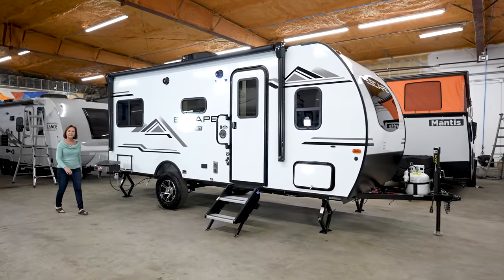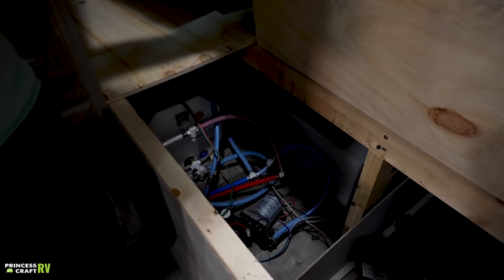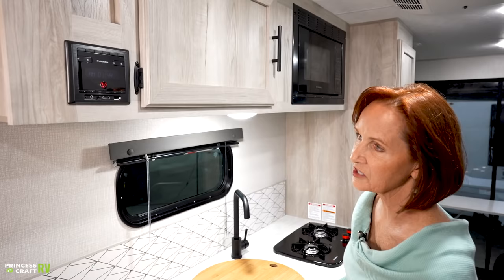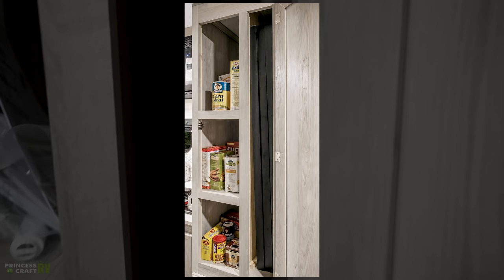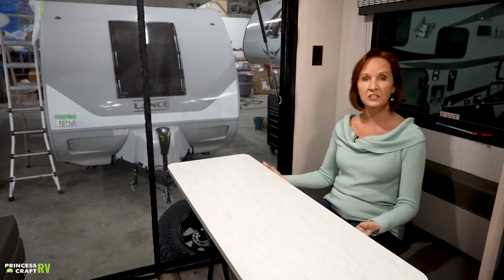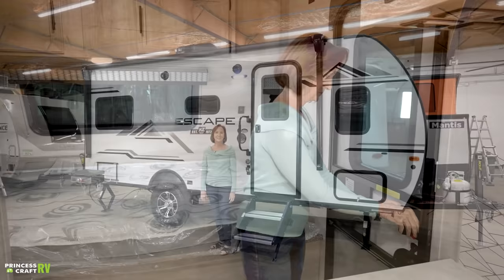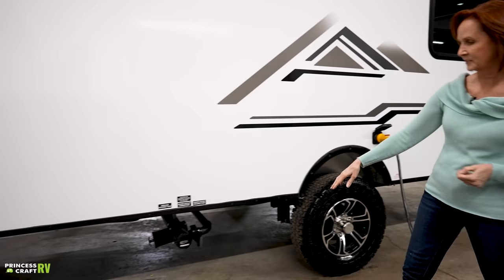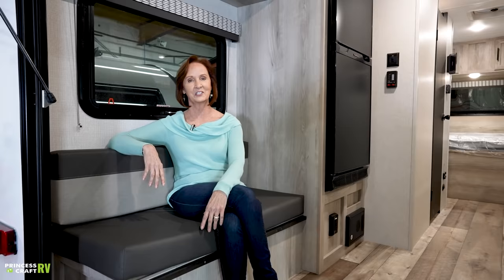KZ Escape e17 Hatch Travel Trailer - 2021 model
Okay, this one is a little different! PJ is touring the KZ e17 Hatch, which tells right up front that a key feature on the trailer is the rear opening "hatch" that opens up the inside to the great outdoors outside! Join PJ as she looks at the details on this neat option from KZ!

"Every once in a while, a new concept revolutionizes the RV industry. The new Escape “HATCH” by KZ is just that type of notion. The idea is simple, take an affordable ultra-lightweight camper and add a large rear door that opens vertically. It immediately provides easily-accessible King Kong storage, unparalleled fresh air, tons of natural light, and a second overhead covering (under the rear door). So, for the first time, imagine a roughly 20-foot, 3,000-pound camper that actually has the ability to be easily loaded and allows one to store everything from kayaks and bicycles to coolers and lawn chairs. In fact, you can take virtually whatever you want!

The most versatile & innovative trailer on the market offers Open Air Camping: Roll the screen wall down, open the rear hatch, and enjoy the great outdoors!

Load Virtually ANYthing: Kayaks, bicycles, paddleboards, hunting gear, camping supplies, hiking gear, ... you name it!

Camp Off/Grid: Option our Off/Grid package and get 100W roof-mounted solar panel, 1,000W inverter w/dedicated 110V outlets, solar controller, portable Bluetooth audio player and flashlight, tongue-mounted bike rack, griddle, solar on the side (for additional solar power), aluminum wheels with mud tires, extra ground clearance, electronically-controlled heated holding tanks, and double-entry step.

Industry 1st Dinette/Bed System: Transform our rear dinette into a huge sleeping surface or U-dinette."

Escape e17 Hatch Specifications:
UVW (Unloaded Vehicle Weight)* 3,235
Dry Hitch Weight* 520
Dry Axle Weight* 2,715
CCC (Cargo Carrying Capacity) 765
GVWR 4,000
Interior Height 78"
Exterior Height (without A/C) Unless Noted** 112"
Refrigerator (Cubic Feet) 8
Water Heater Cap. (Gal. LP w/DSI) 6
Fresh Water Cap. (Gal.) 20
Waste Water Cap. (Gal.) 30
Gray Water Cap. (Gal.) 30
LP-Gas Cap. (Lbs.) 20
Furnace BTUs (1,000s) 20
Tire Size 15"
Awning 14'

*This weight reflects the rolling average unit weight for each model. Your trailer weight will vary according to optional equipment.
**This exterior height is with A/C.
***Exterior length is measured from the rear of the bumper to the leading edge of the coupler.

Recorded on location at Princess Craft RV in Round Rock, Texas

Presenter: PJ Buerger